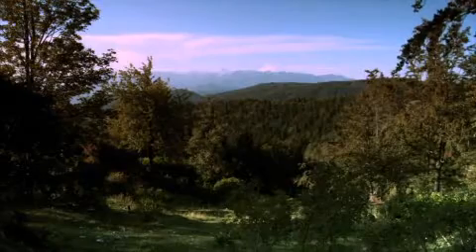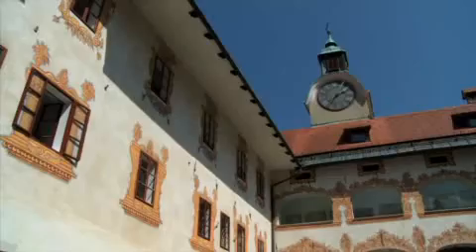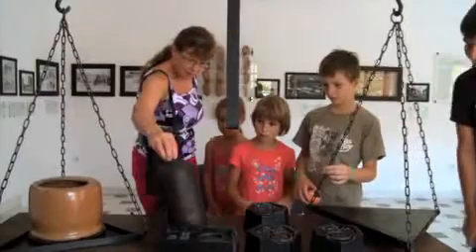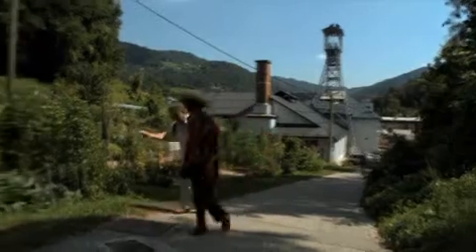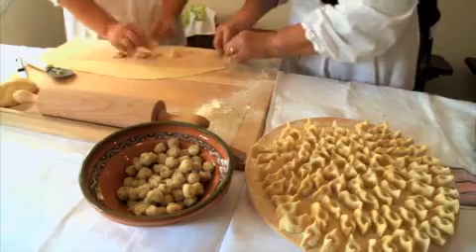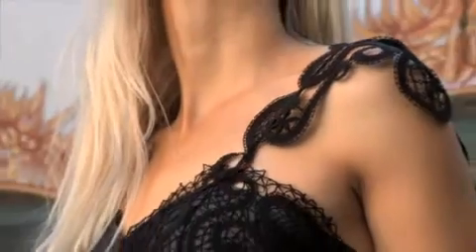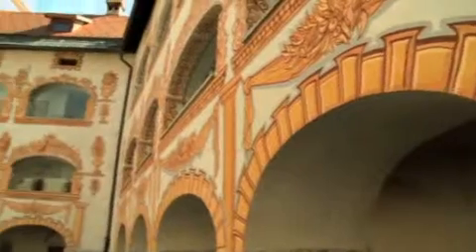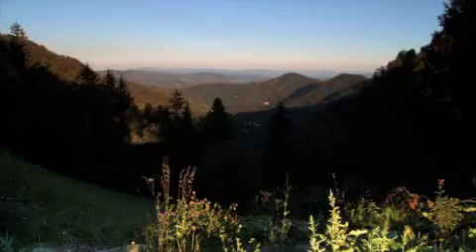idrija - Slovenia - Long Version